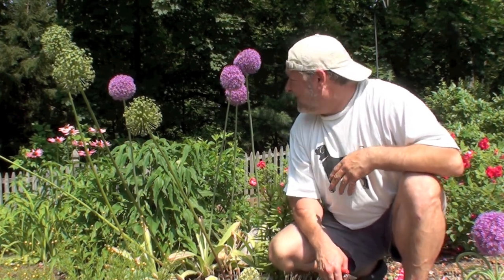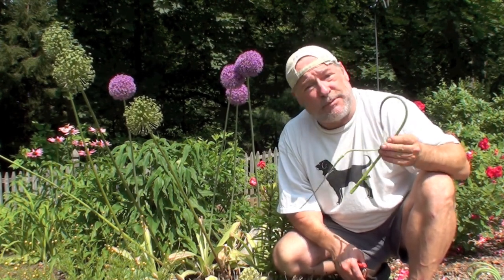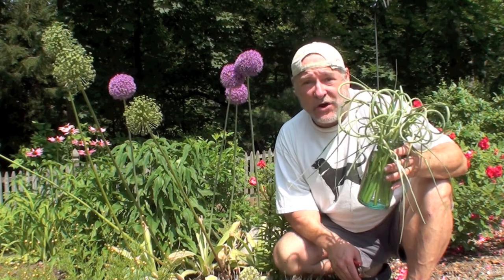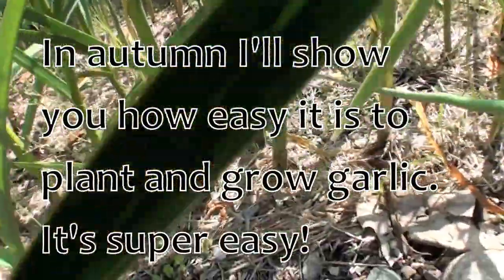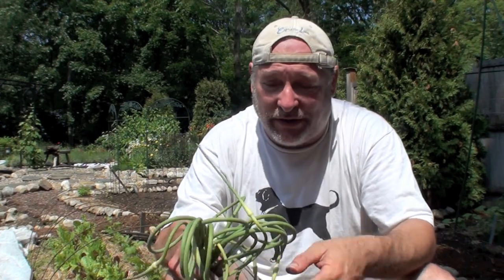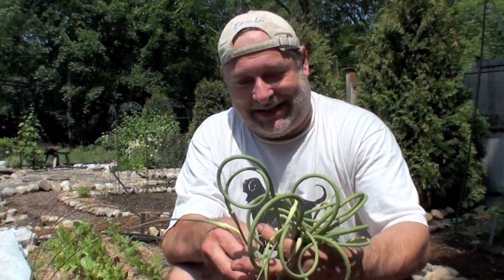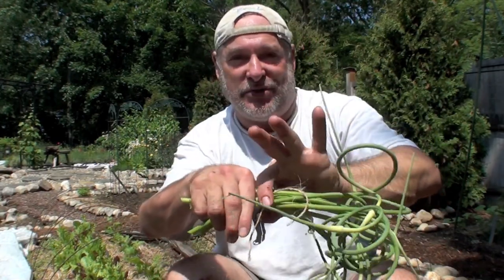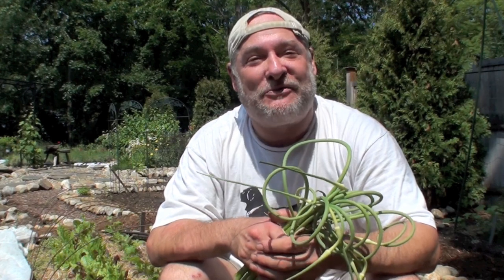Garlic Scapes Part 1 - Marc's Culinary Compass 64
What are those crazy looking stems that grow out of my garlic plants?